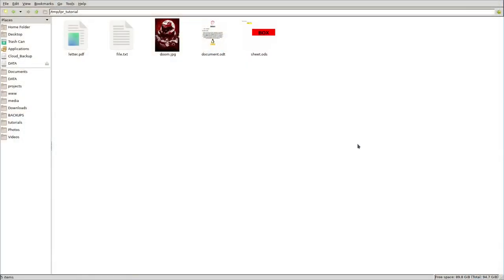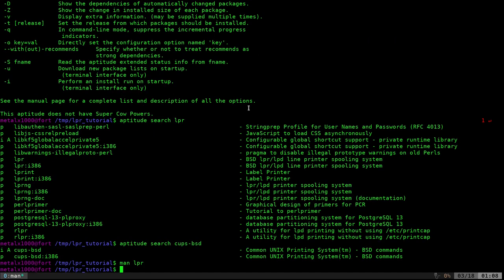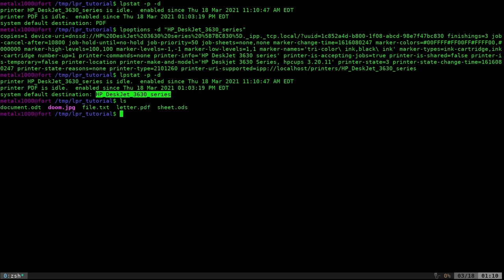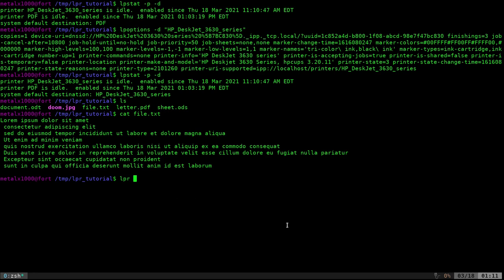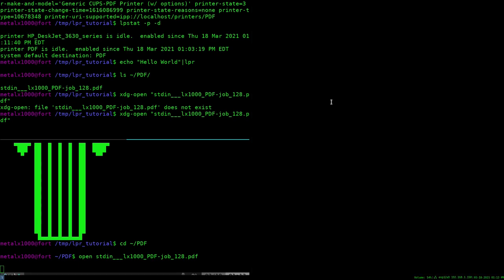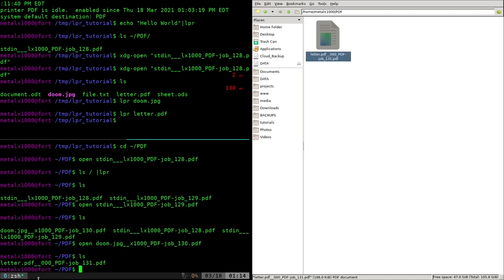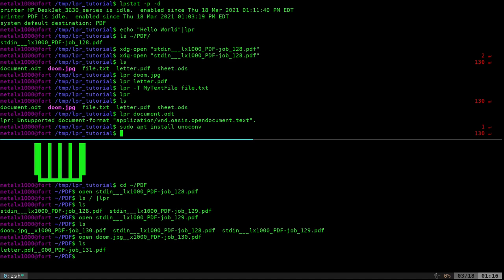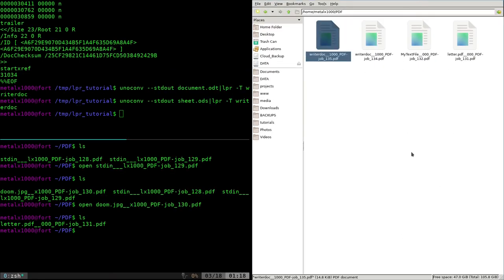Printing Documents from the Linux Shell